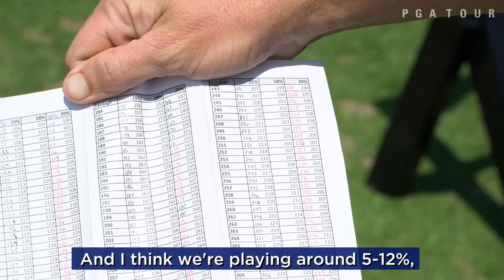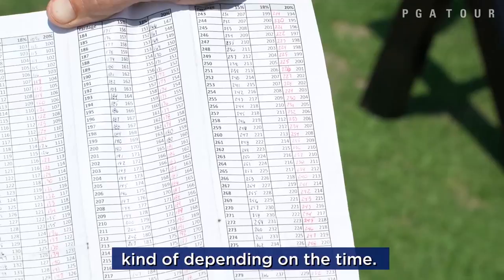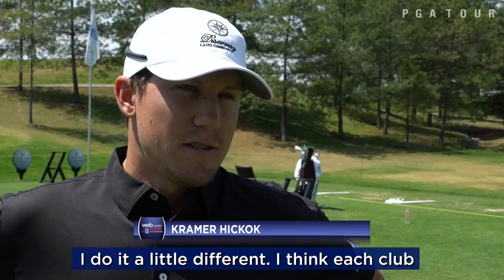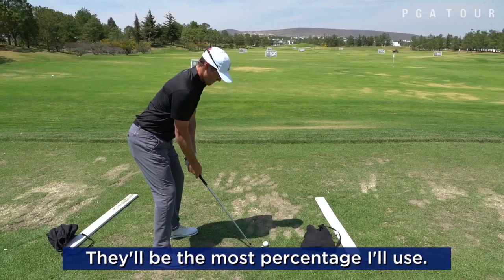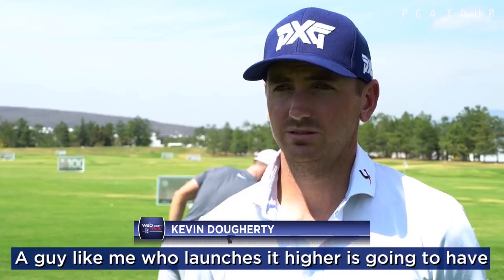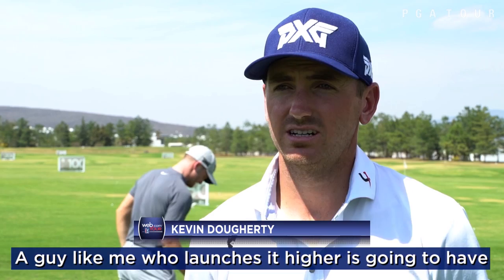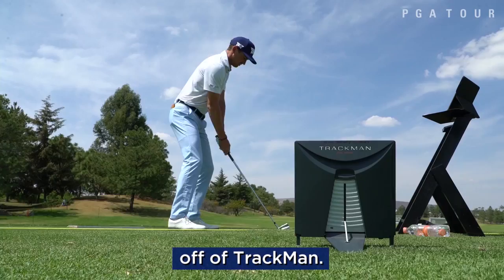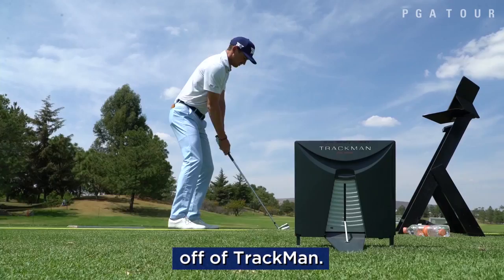How do players adjust to significant elevation at El Bosque?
Prior to the 2018 El Bosque Mexico Championship by Innova, Web.com Tour players including Kramer Hickok and Adam Svensson explain how they adjust their yardages to account for the 6,600-foot elevation at El Bosque CC.

Welcome to the Web.com Tour channel where you'll find highlights, recaps and features from the Web.com Tour, the path to the PGA TOUR.